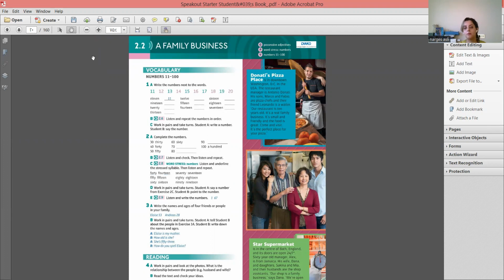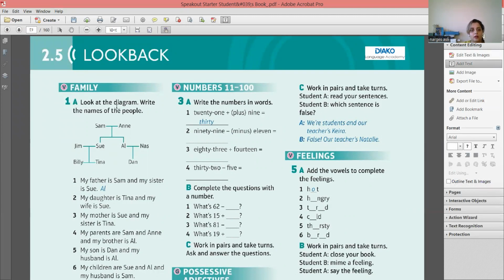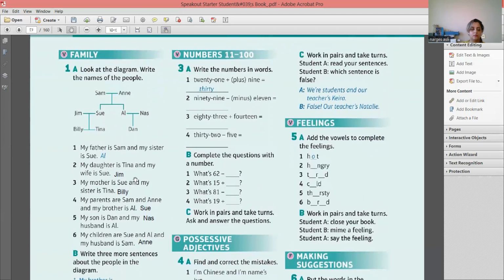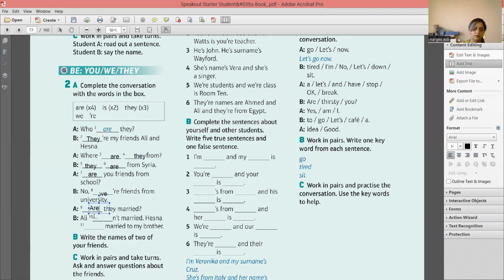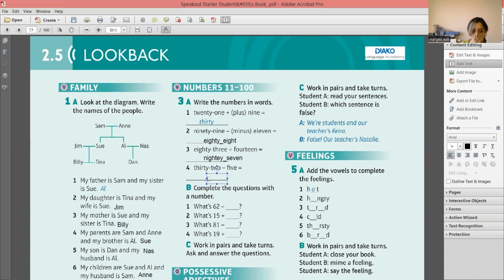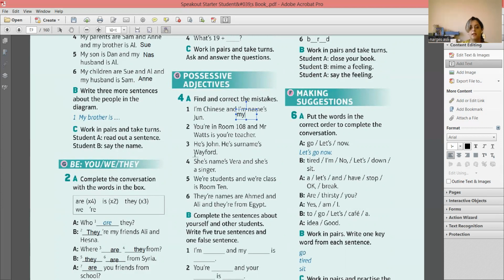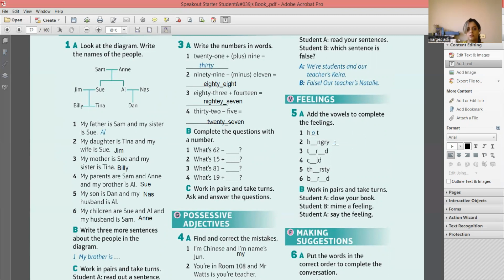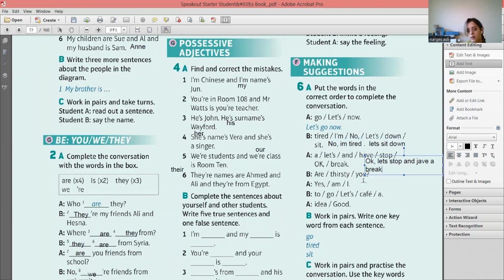(Speakout Starter Lesson 2 Review) جلسه دهم کتاب استارتر اسپیک اوت - دوره درس 2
در این ویدیو، درس دوم کتاب استارتر اسپیک اوت را به صورت کامل دوره می کنیم.

 آموزش آنلاین زبان انگلیسی به صورت خود آموز با مجموعه کتاب های اسپیک اوت. برای آموزش صفر تا صد مکالمه و گرامر انگلیسی با  من همراه باشید (نرگس اصلی : نرگس لینگو)
 لینک سابسکرایب کانال :

: ( Vocabulary In Use, Elementary and Starter ) لینک پلی لیست کتاب وکب این یوز المنتری و استارتر

 : لینک اینستاگرام آموزش رایگان زبان انگلیسی با نرگس اصلی

: لینک آموزش سطح استارتر کتاب اسپیک اوت

:( IELTS Speaking Maximiser ) لینک کتاب ماکسیمایزر برای آموزش اسپیکینگ